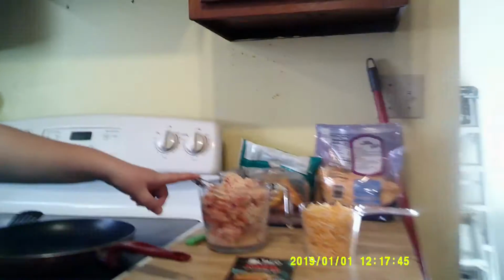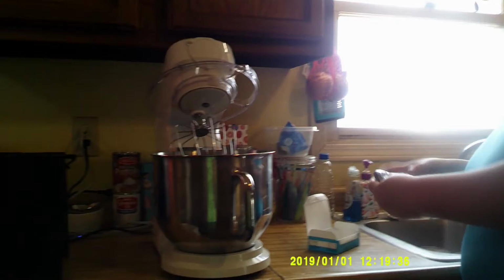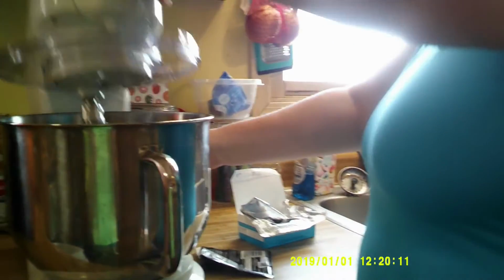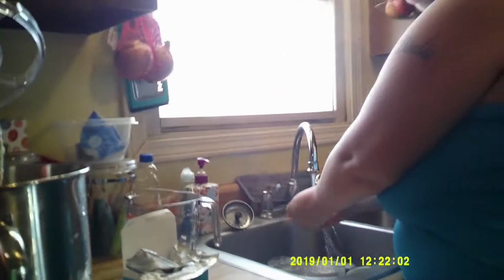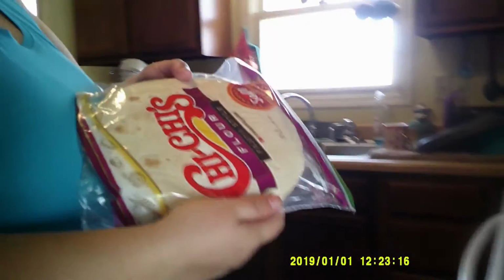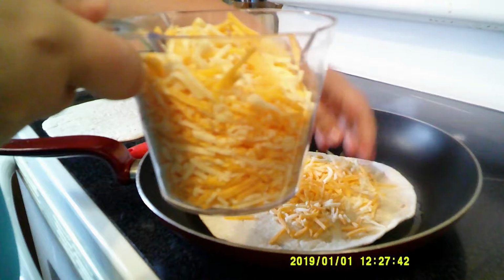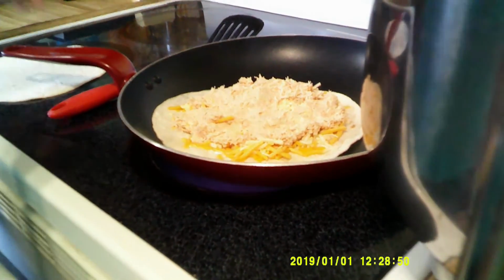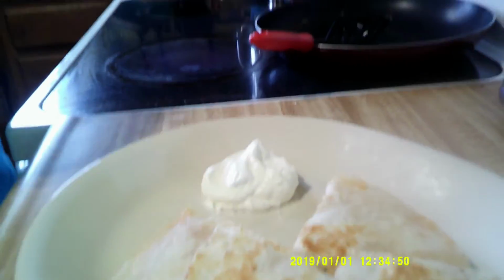COME JOIN ME IN THE KITCHEN LETS MAKE CHICKEN QUESADILLA TOGETHER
CHICKEN QUESADILLA THIS IS MY TAKE ON THEN
Ingredients
2 to 4 12.5oz cans of white chicken breast
1 to 2 blocks of cream cheese
1 pack of taco seasoning
2 to 4 cups of cheese
flour tortillas
2 tablespoons of olive oil